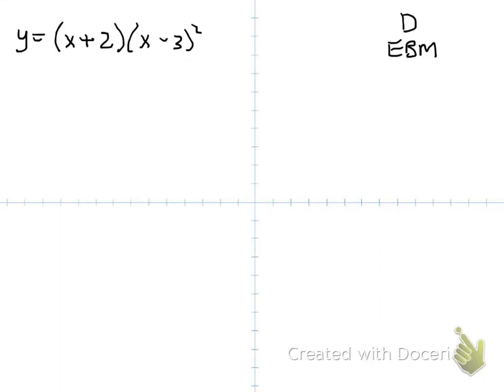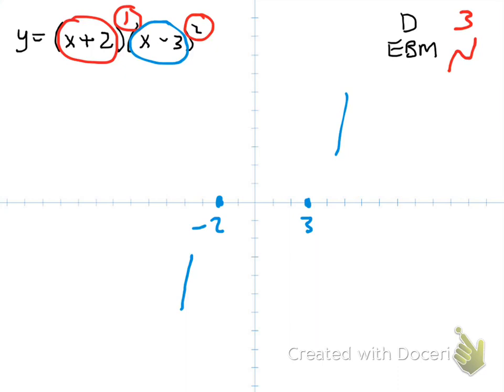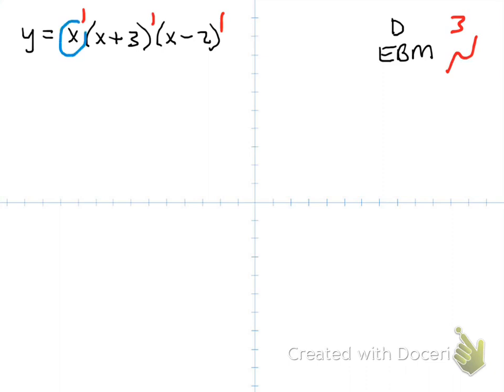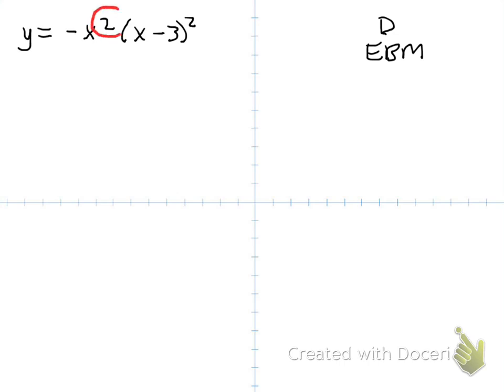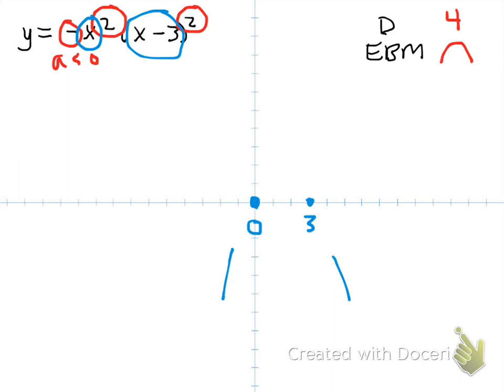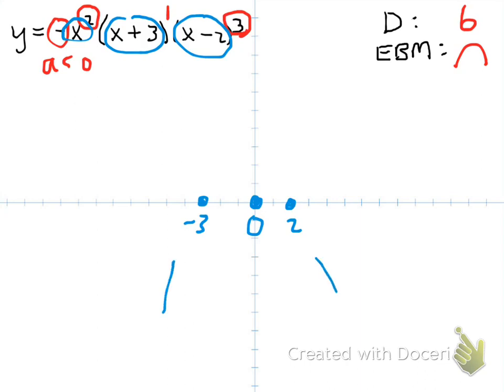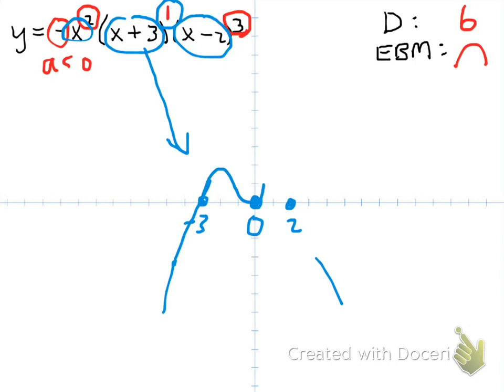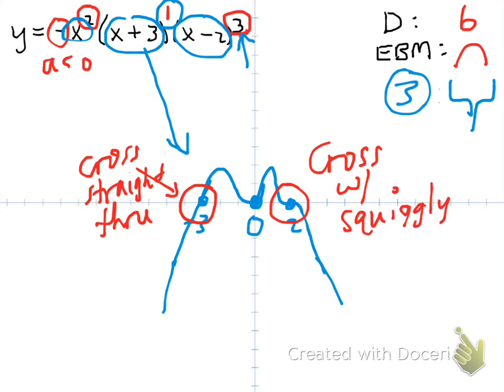A2 U2 Obj 13 Notes 2